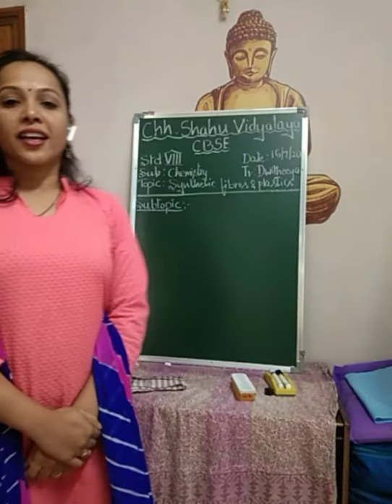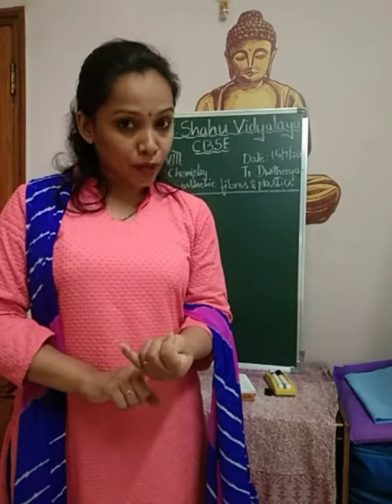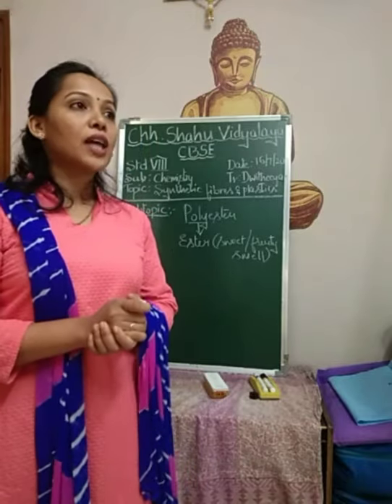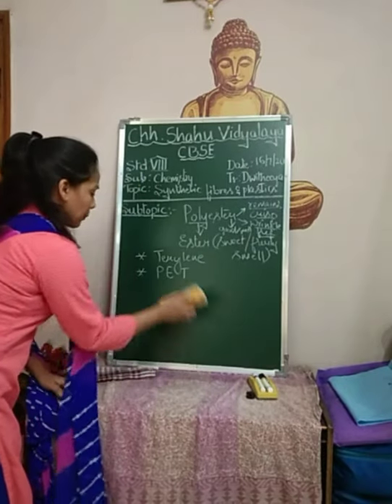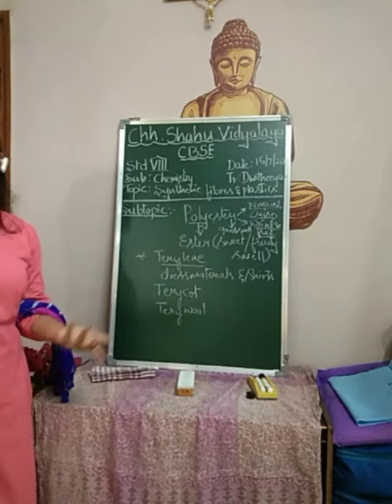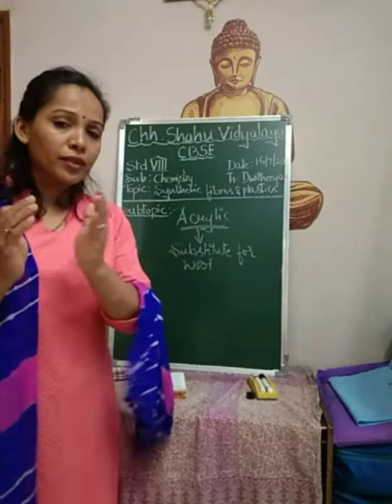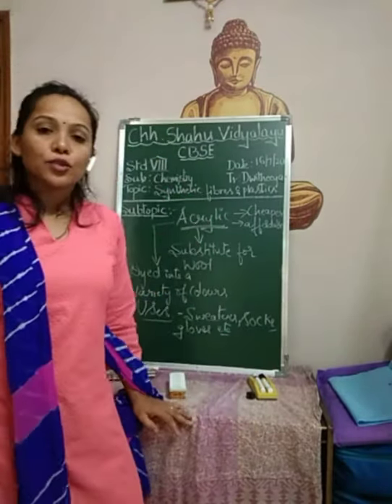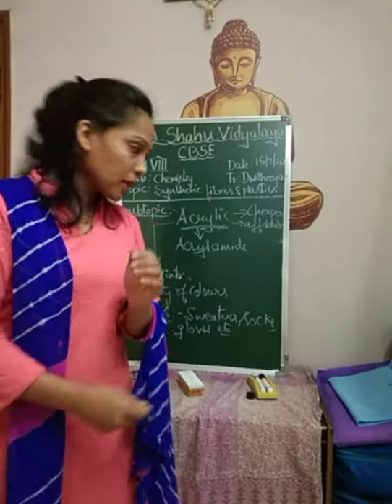VIII Chemistry... Synthetic fibres n plastics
Polyester n acrylic